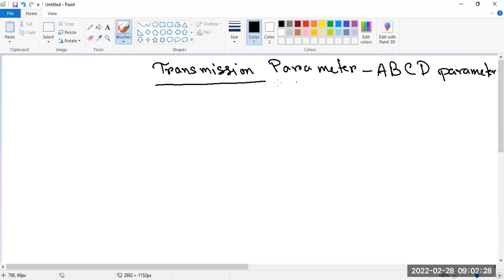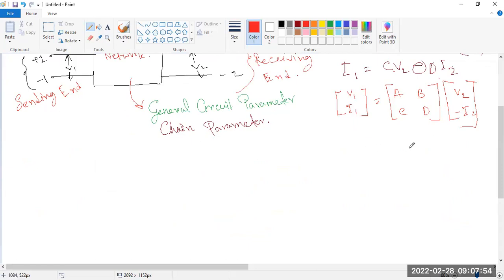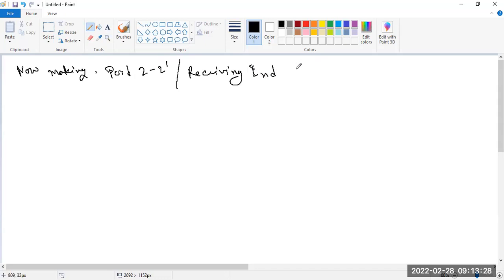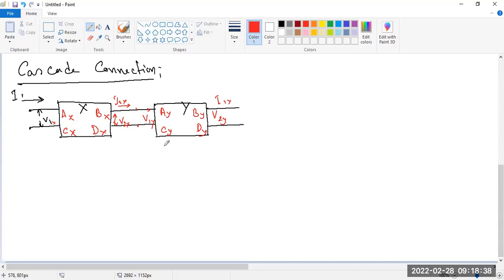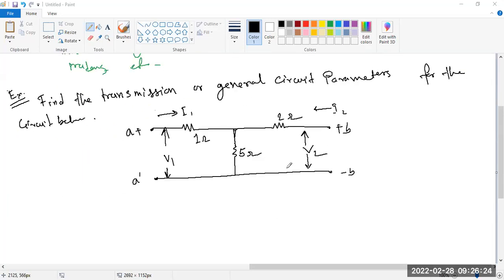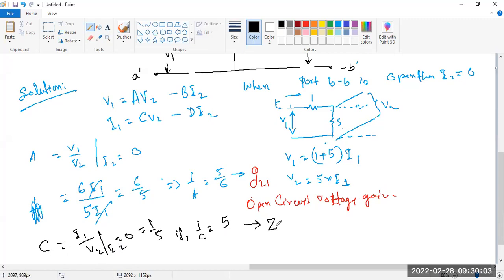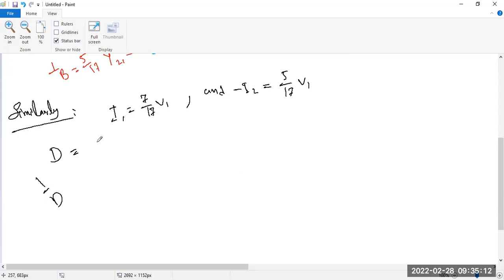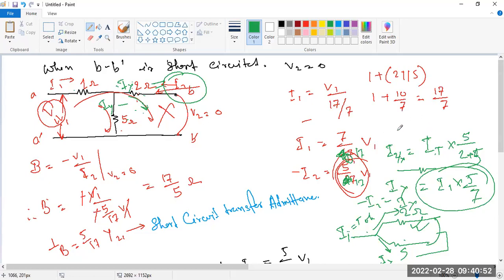28 Feb 22 Network Theory